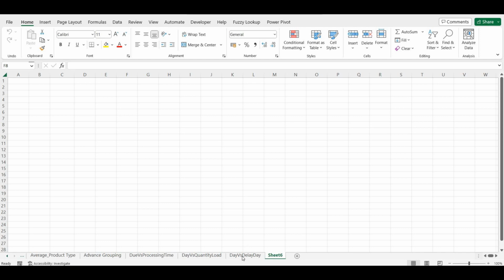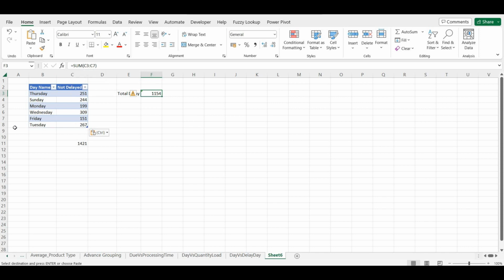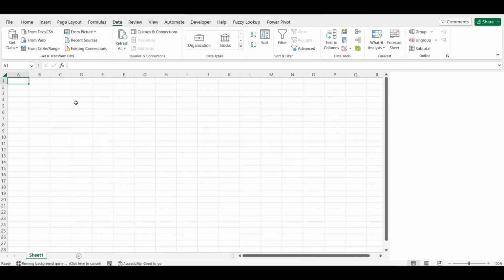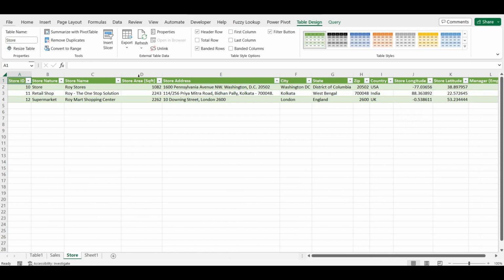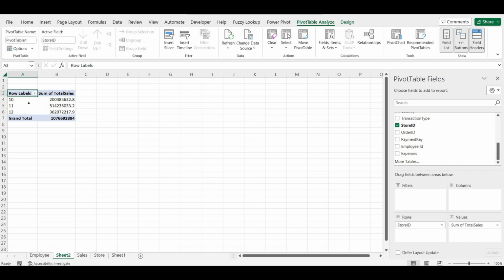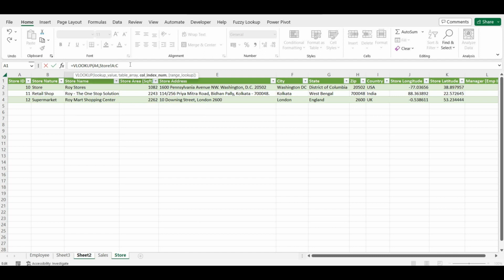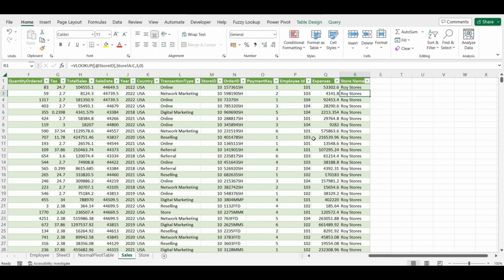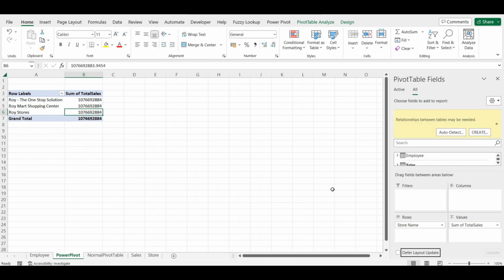Data Modelling | Q2 - Part 1 | Power BI Full Course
This video is the part of Advance Power BI full course. Particularly in this we will see about the Power Pivot and data modelling.